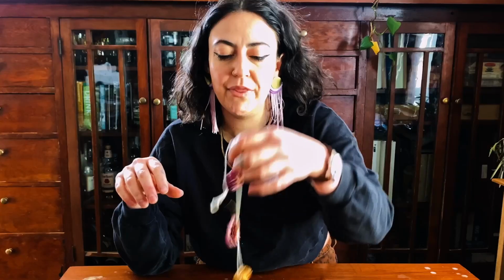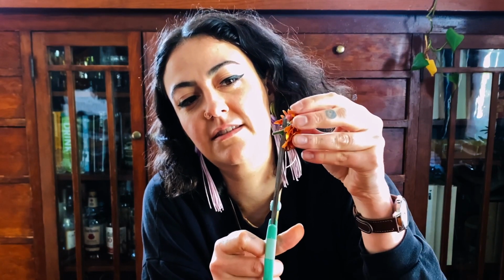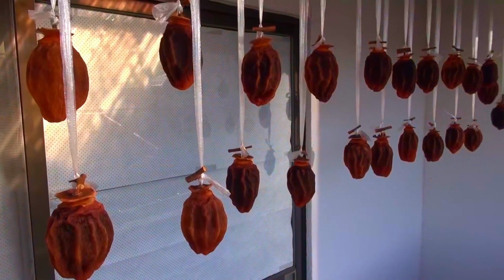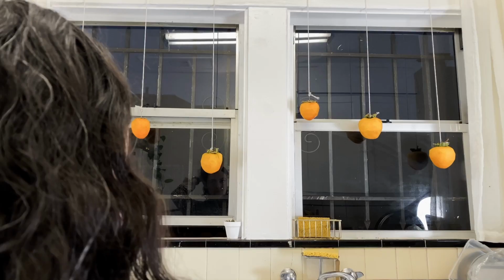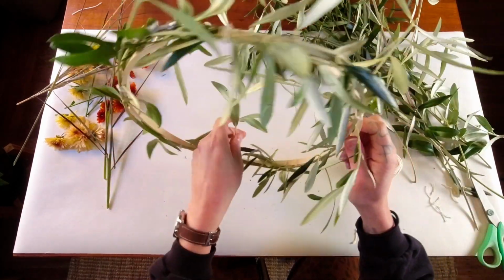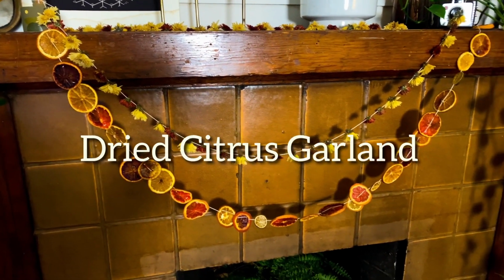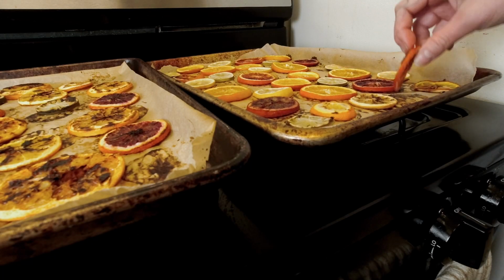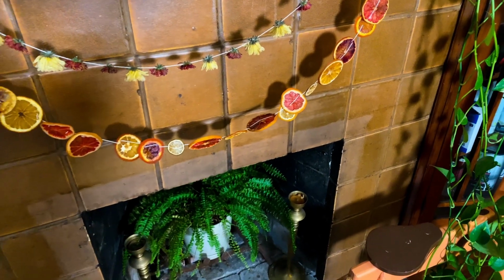Four Organic DIY Holiday Decor Projects that won't wind up in the landfill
I love decorating for the holidays but I hate all the waste. These projects are made from biodegradable and recycled materials for a more natural, organic aesthetic.

Timestamps:
 00:00 - intro
1:38 - dried flower garland
5:07 - dried persimmon hoshigaki
8:04 - foraged holiday wreath
10:59 - dried citrus garland

LET'S BE FRIENDS: Instagram: @theleopardlodge @theleopardlodgejewelry TikTok: @theleopardlodge

EQUIPMENT:Cameras: Iphone 11, DJI Osmo ActionMic: Rode Wireless Go